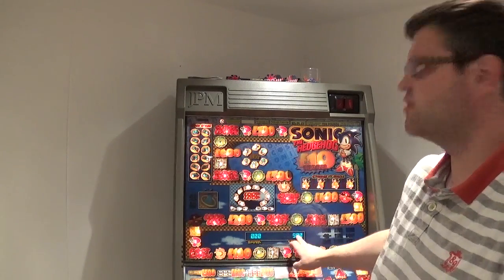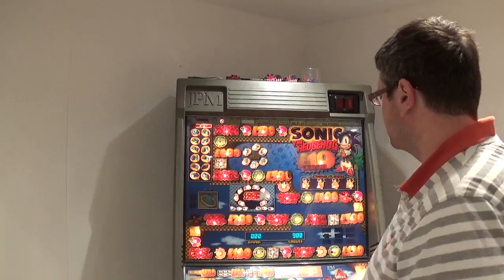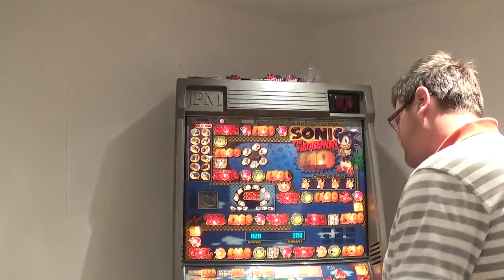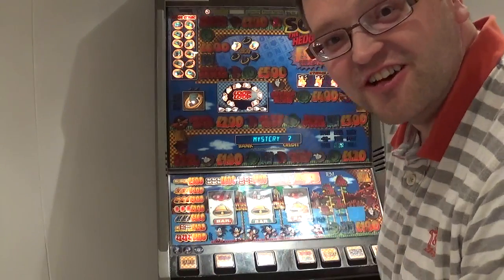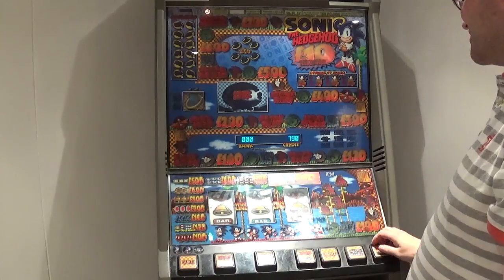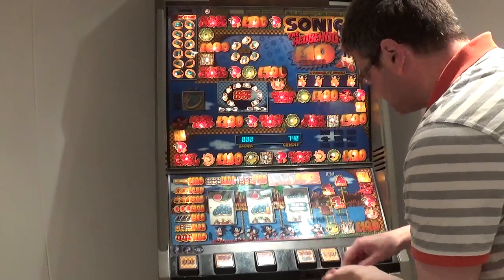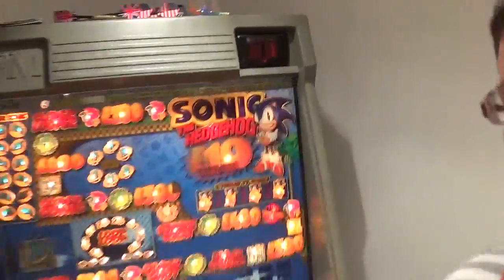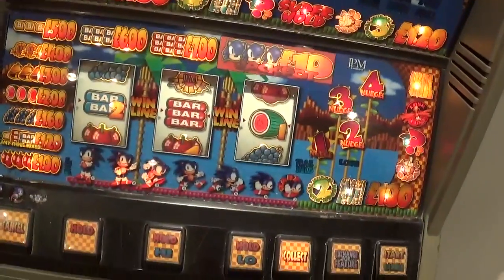sonic the hedgehog fruit machine £10 play